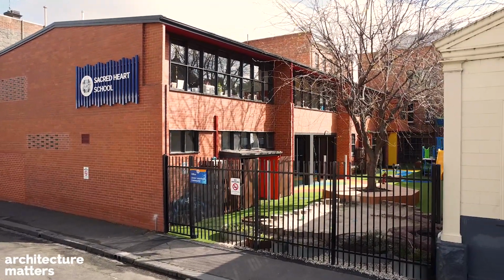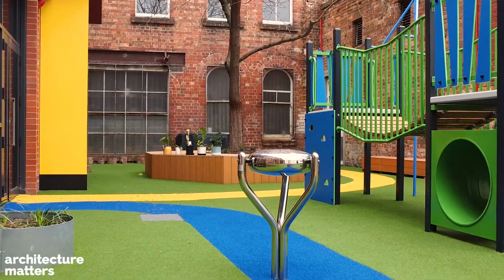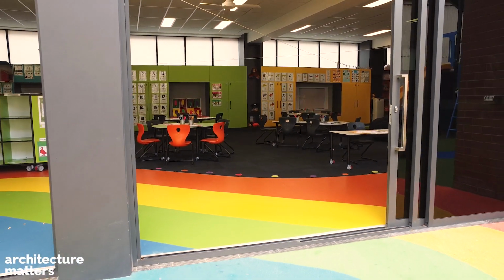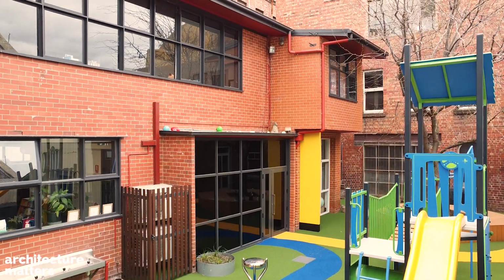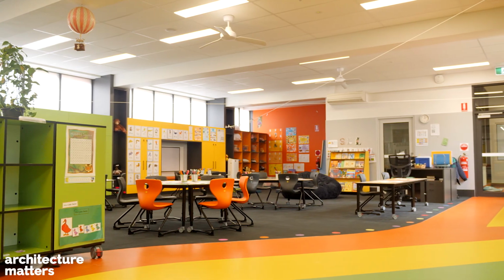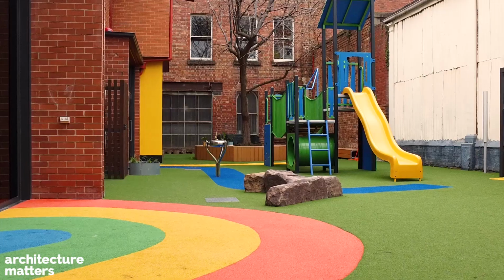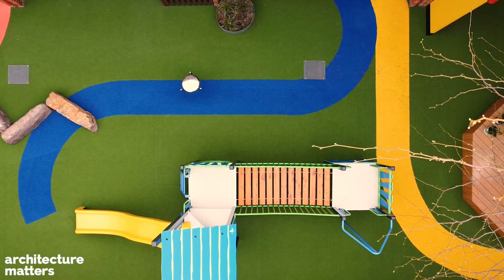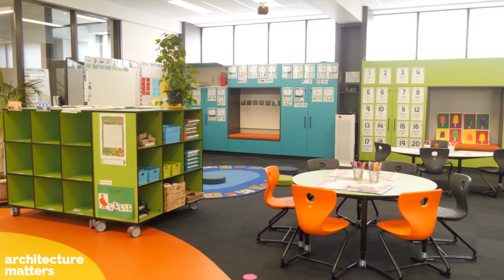Fitzroy School by Architecture Matters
Discover the beautiful renovation of the Sacred Heart Primary School In Fitzroy Melbourne by Architecture Matters.